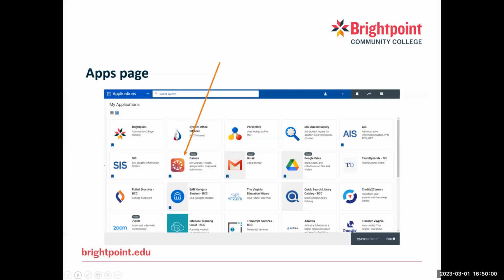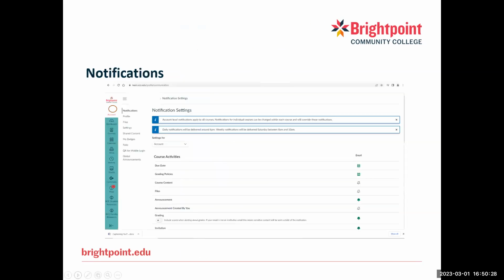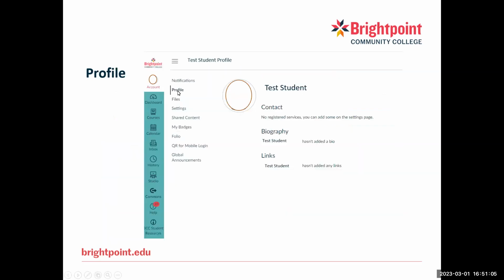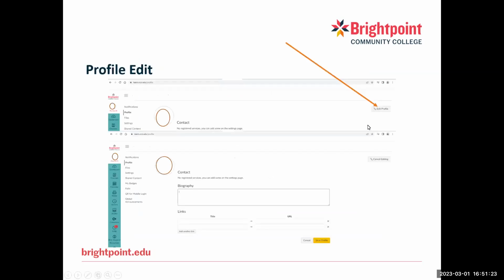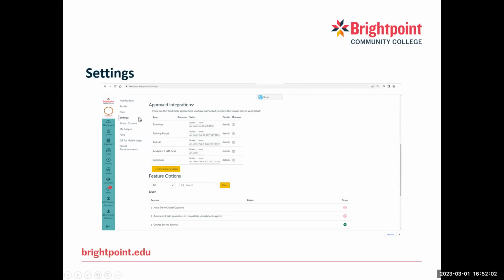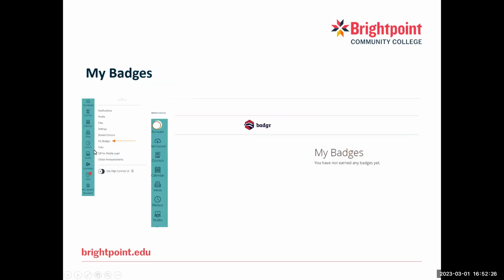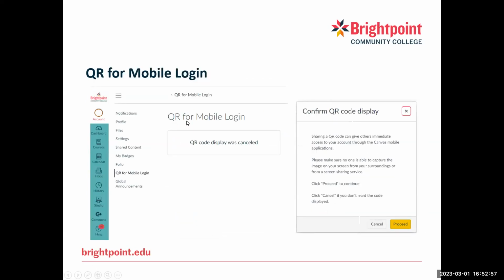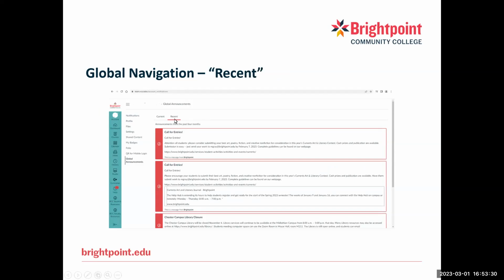Canvas How-To: Account Features and Notifications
Learn how to use account features and notifications in Canvas.